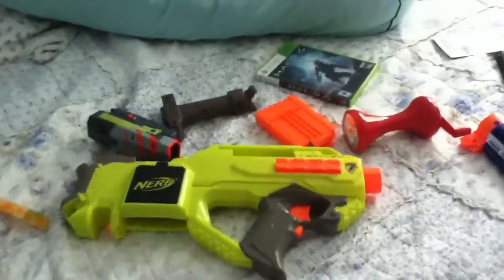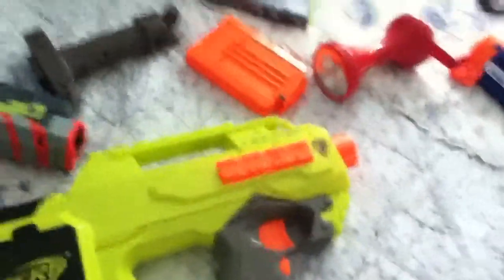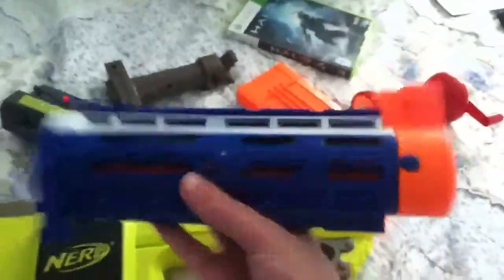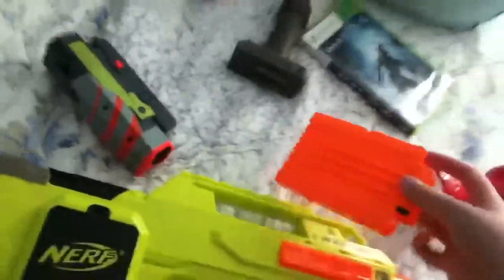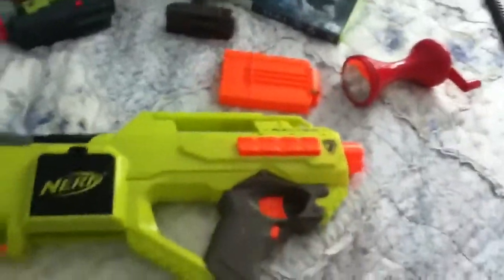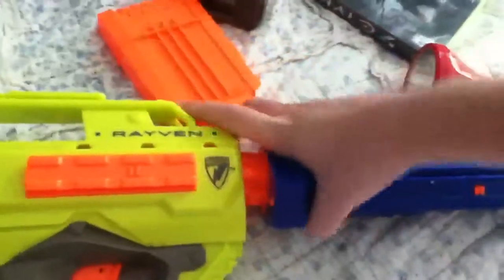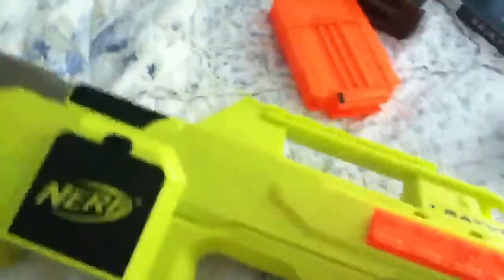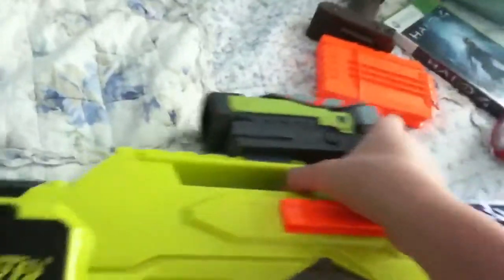Nerf custom guns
This is a series for people who want to make custom guns